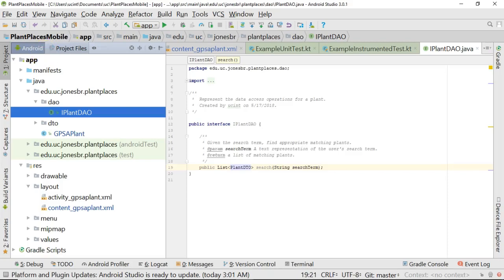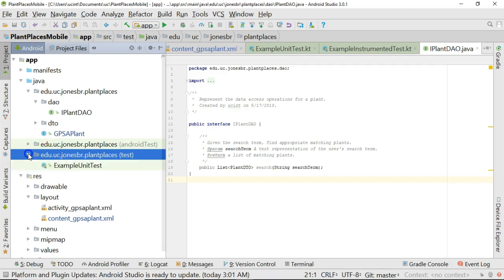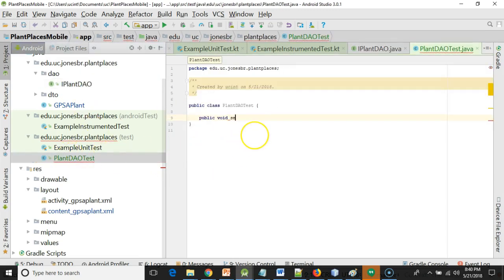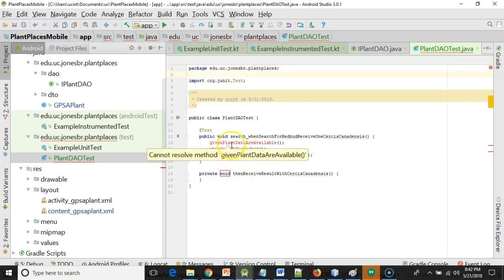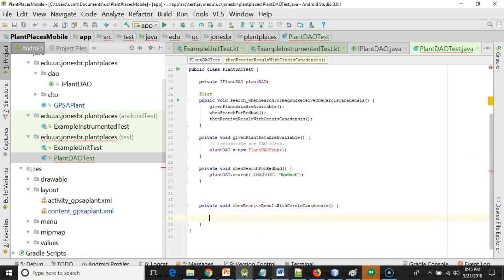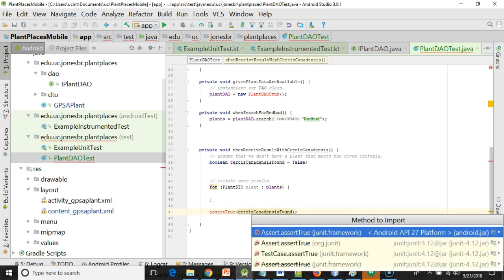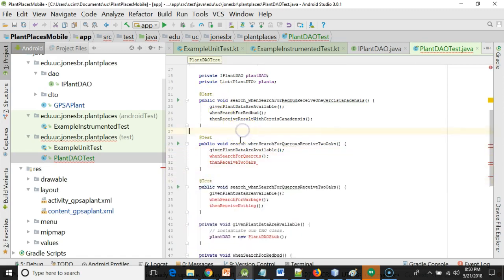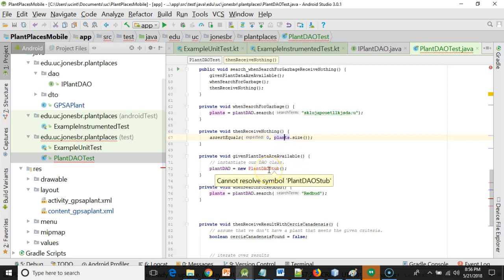Writing a Behavior Driven Design test in Android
Create a Behavior Driven Design/Test Driven Design test in Android.  Use a requirements document, Given When Then syntax, interfaces, @Test, assertTrue, assertEquals, and the test directory.